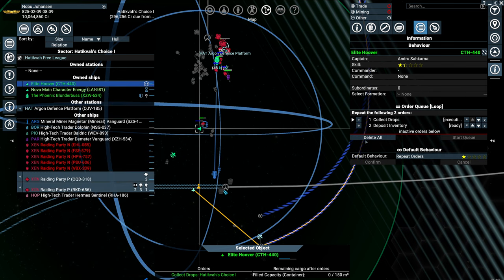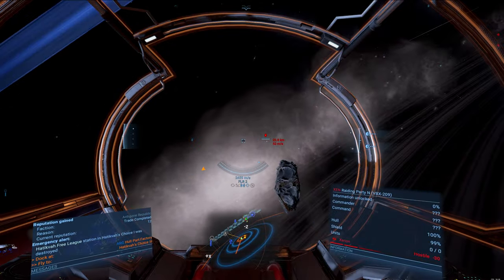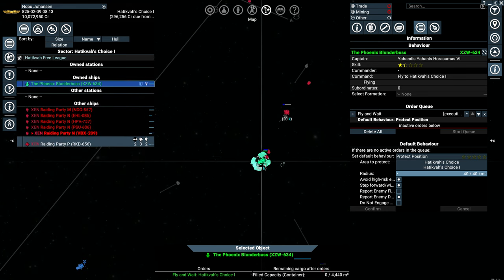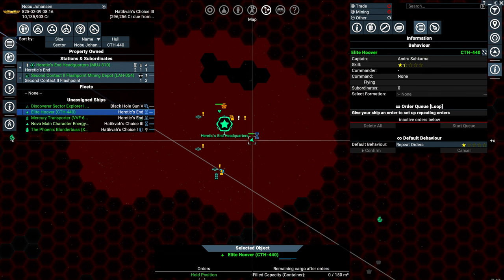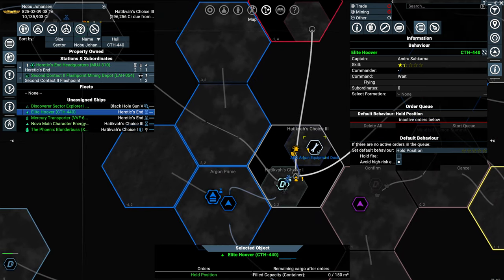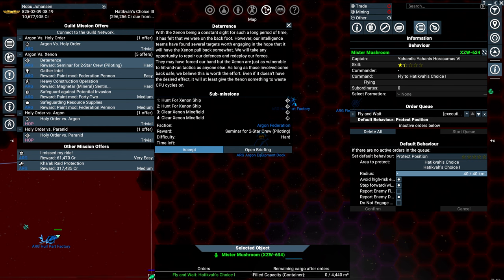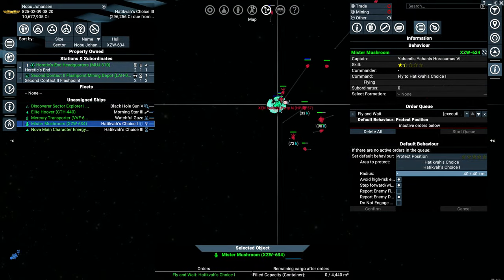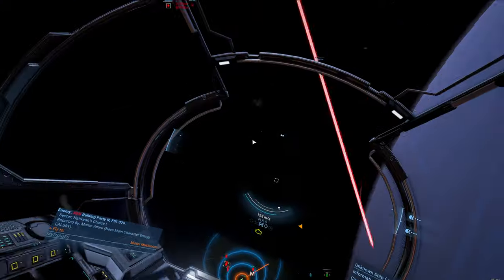X4 Foundations (6.20) - Let's Play Poorly - 3.41 - giant purple Xenon eater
We sluggishly take the mushroom across HatC-1 and join up with a Paranid destroyer.